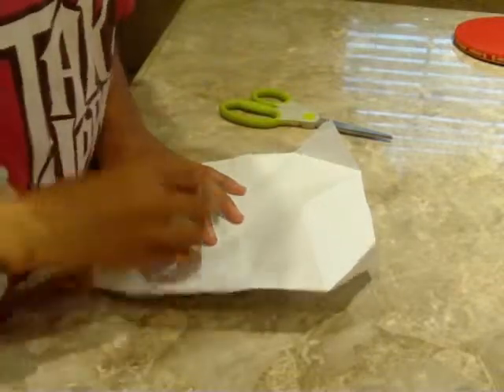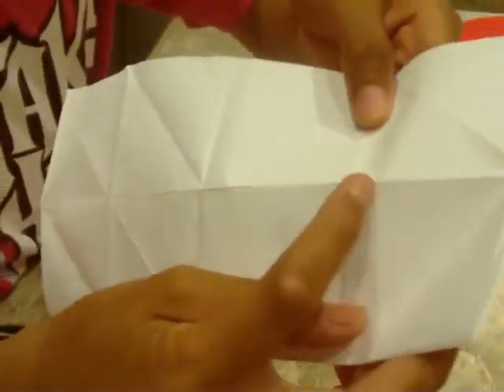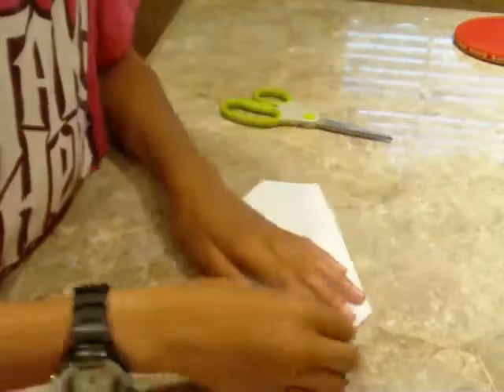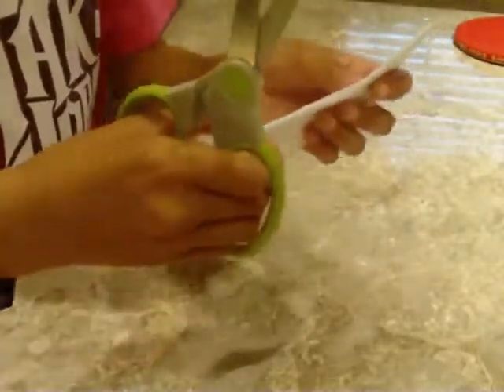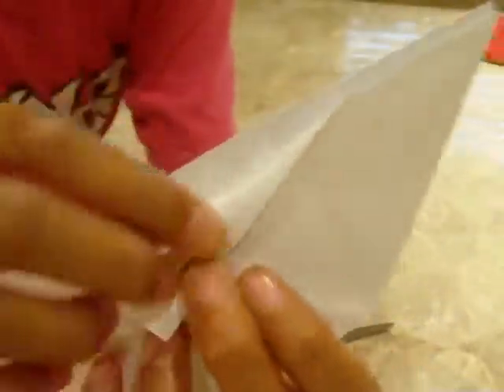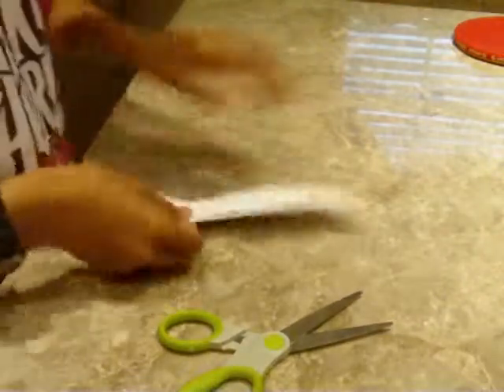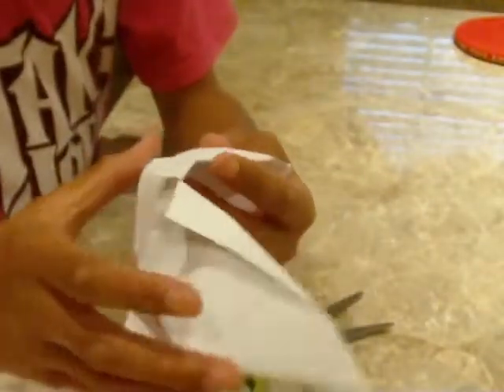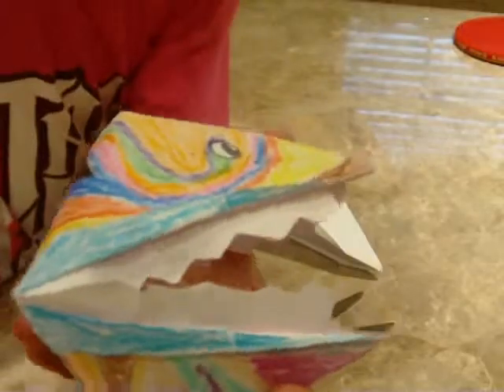Paper Snapper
Make. Decorate. Play